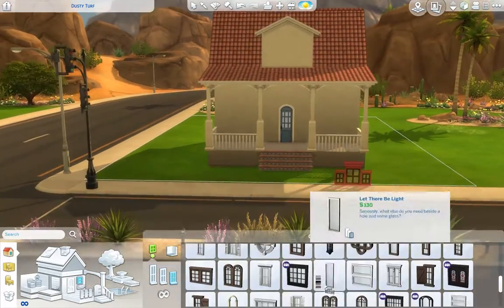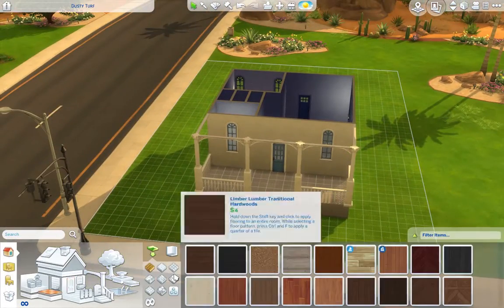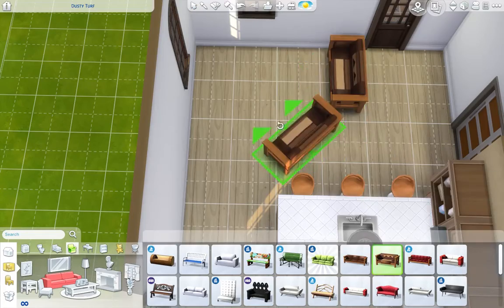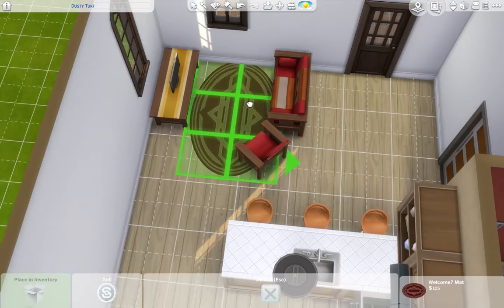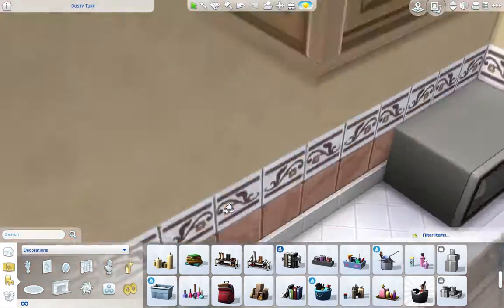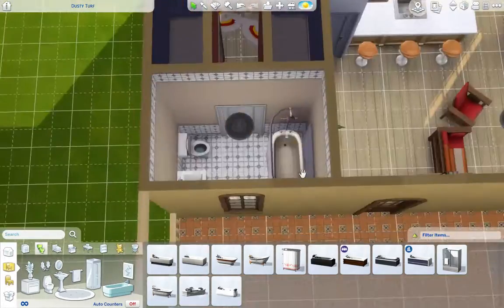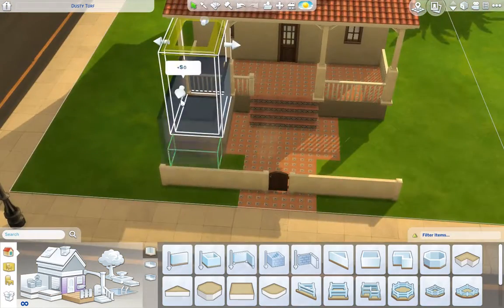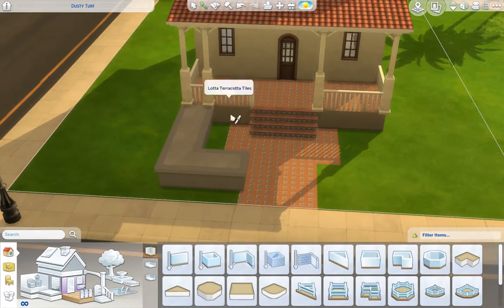The Sims 4 Speedbuild: Rorybuilds June Challenge Mediterranean Beach House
For the rorybuilds june challenge. This is a mediterranean styled beach house suited to art and book lovers

Music